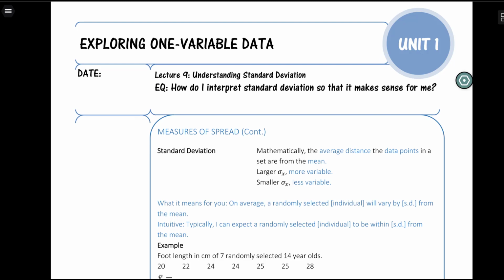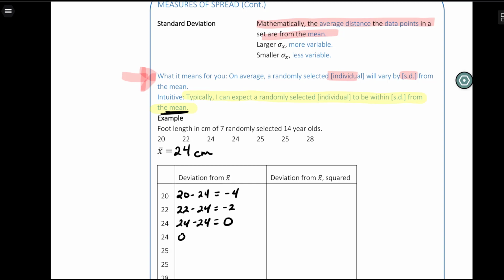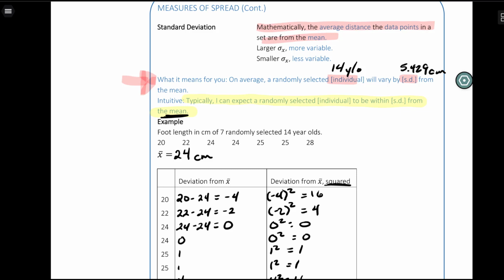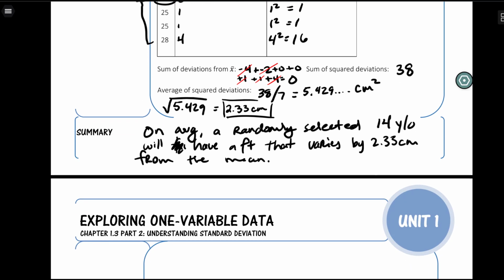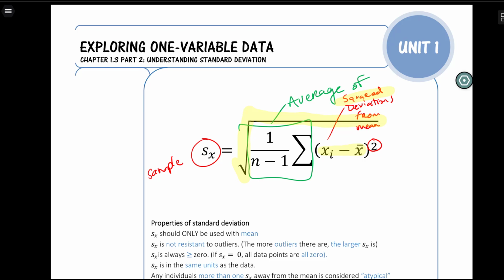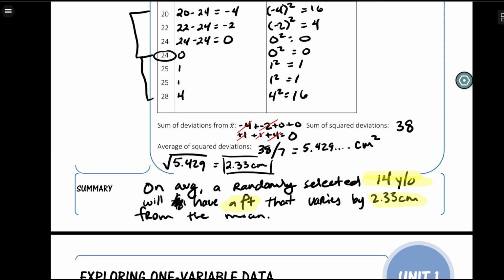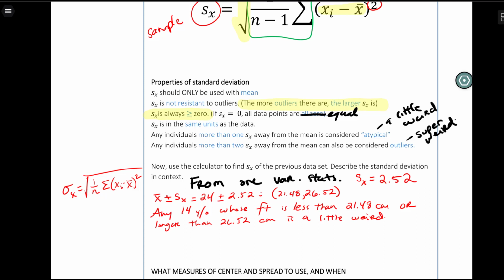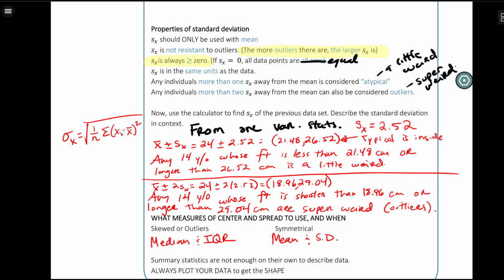Lecture 9 Understanding Standard Deviation